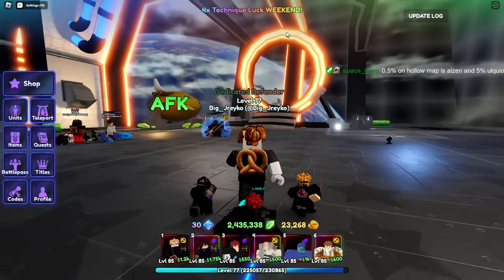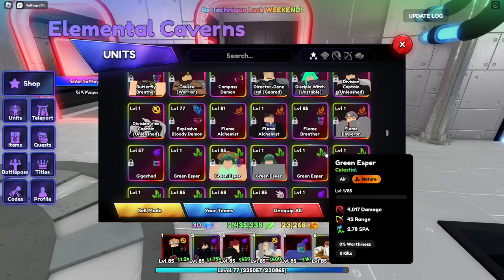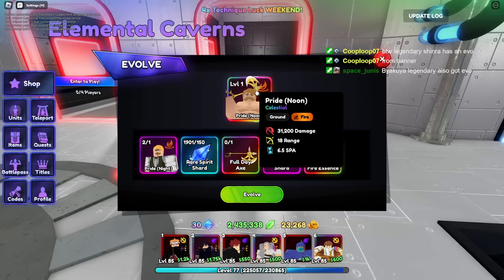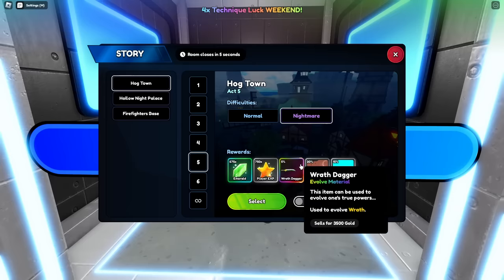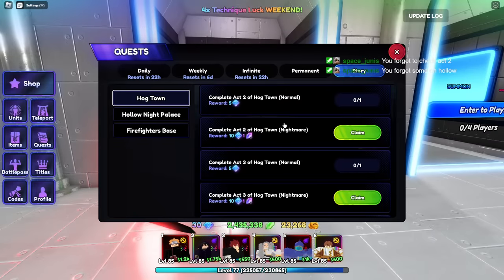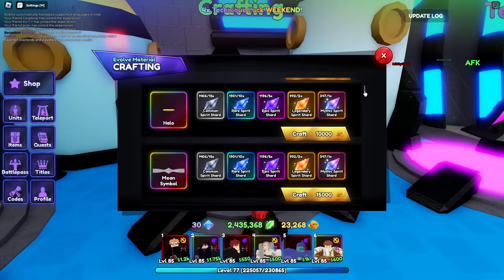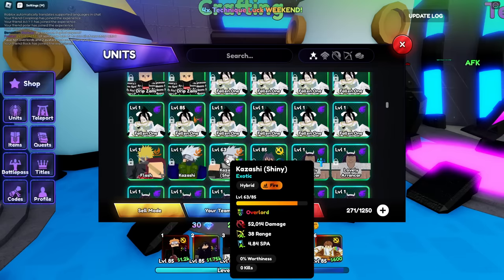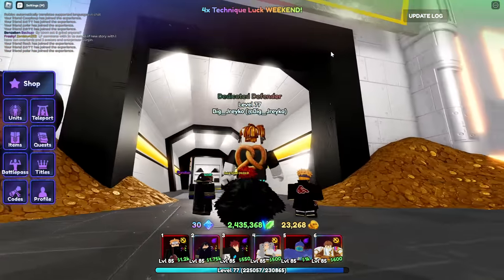WORLD 2 - NEW ITEMS AND UNITS AND EVOS IN ANIME LAST STAND - ALL THE INFO YOU NEED - ALS | ROBLOX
NEW CODES:
GODLIES
WORLD2ISOUT
BLEACH
TYFORSUPPORT
FIREFORCE
200KLIKES